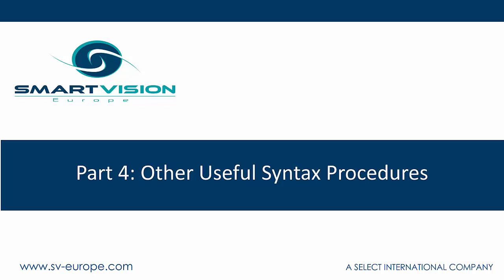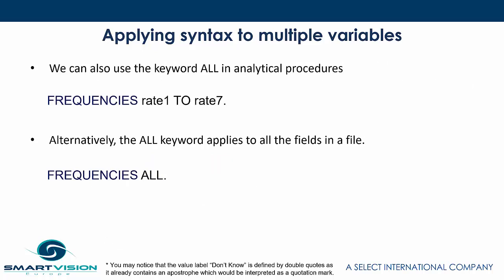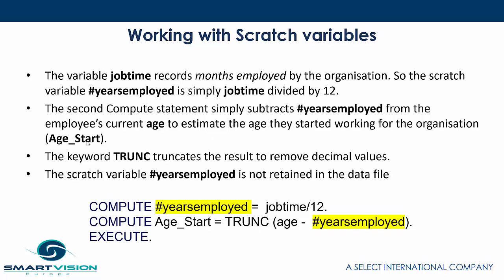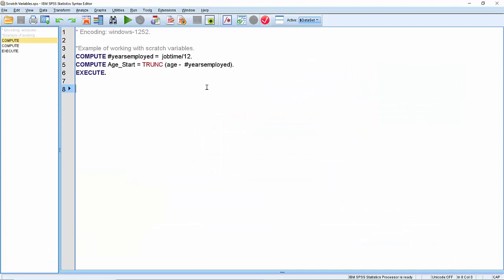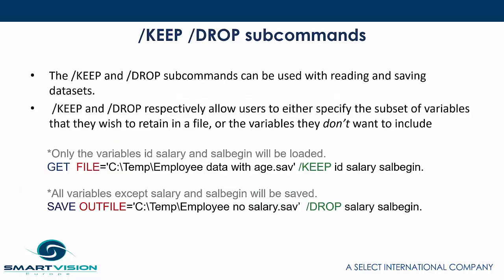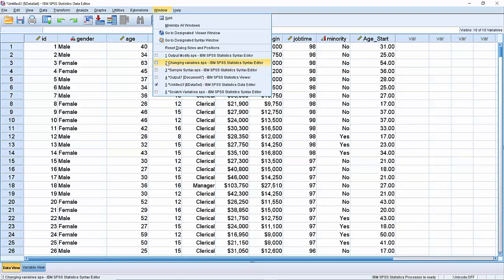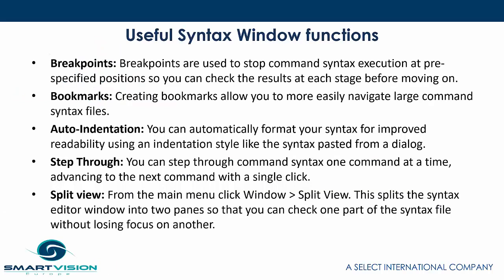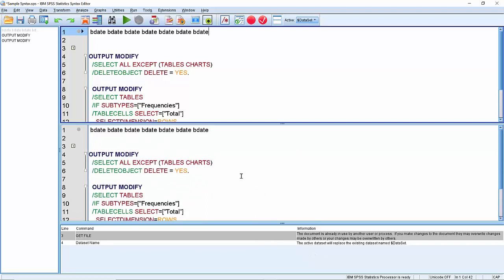Getting Started With SPSS Syntax Part 4